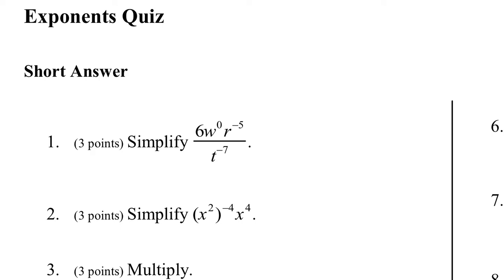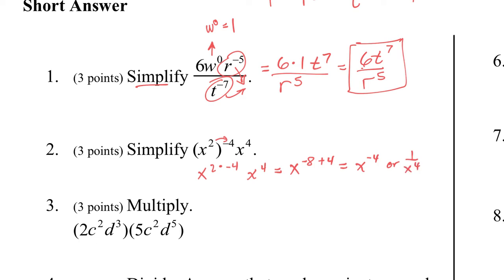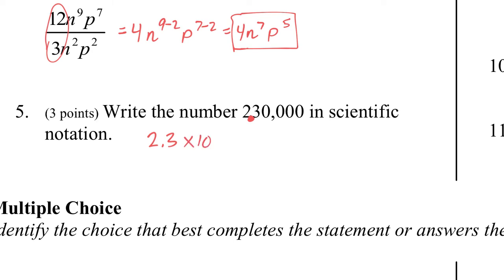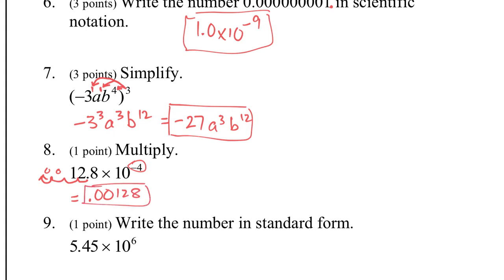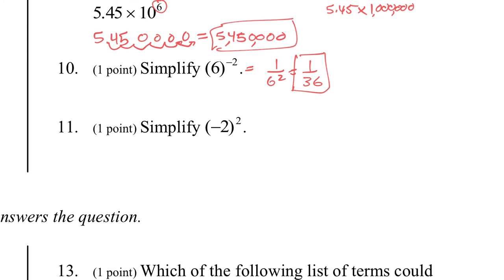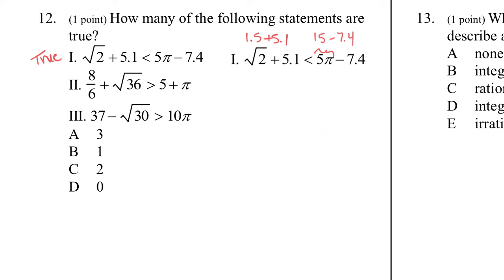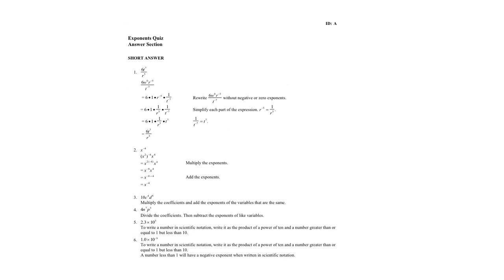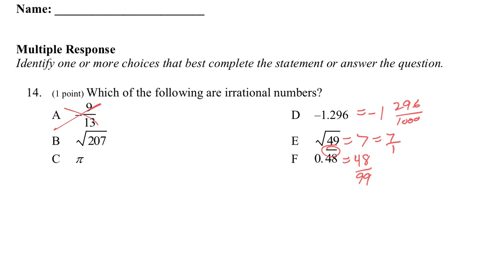Exponents Quiz Draft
Some practice problems for our upcoming exponents quiz.